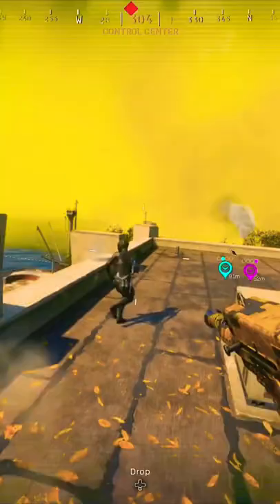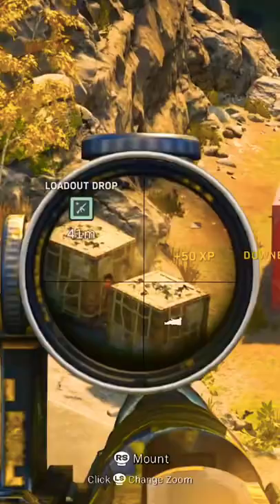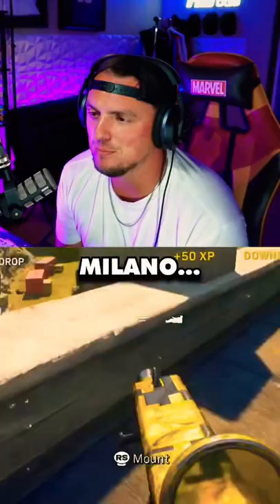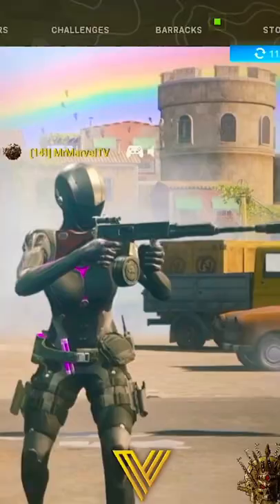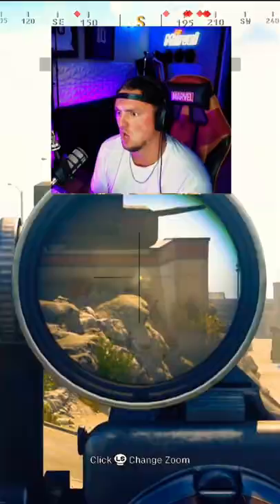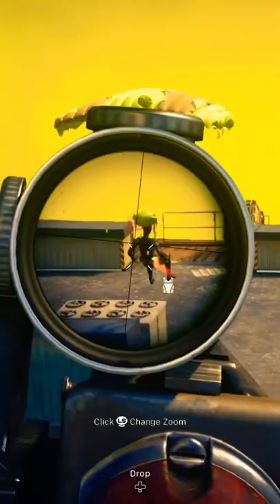This SMG LOADOUT has * ZERO RECOIL * in WARZONE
Description tags boi: battle royale, funny momments, warzone, modern warfare, donation, twitch, streamer, dark humor, comedy, uninstall, rage quit, over powered, op, color blind, modern warfare campaign, funny, grandma, awkard, ended stream, yikes, vanguard, vanguard shotguns, vanguard annoying, vanguard bugs, vanguard meta, caldera, hidden waterfall, insane loot, world at war, cod, call of duty, warzone clips, warzone breakdown, mrmarveltv,